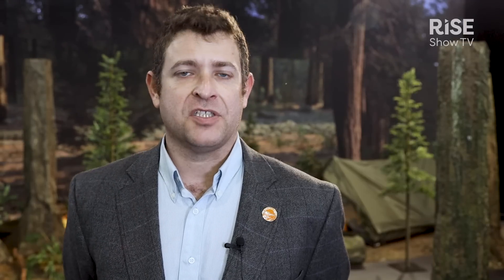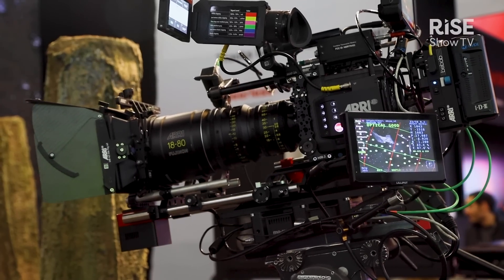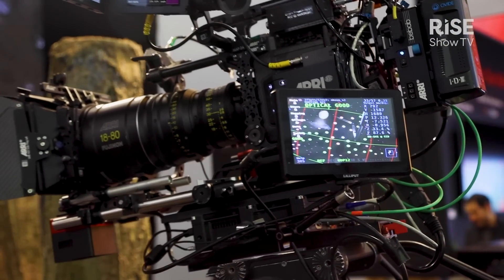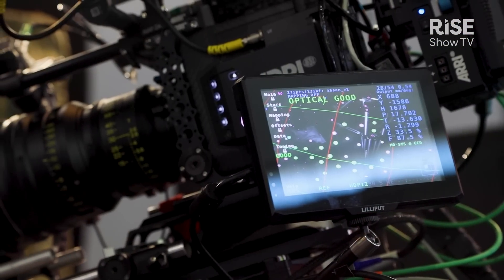ISE 2023 | Absen product showcase | Pixel Reality 2.5 LED wall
Brian Macauto from Absen presents their high-end Pixel Reality 2.5; the latest LED wall offering attractive features such as extremely low reflectivity.